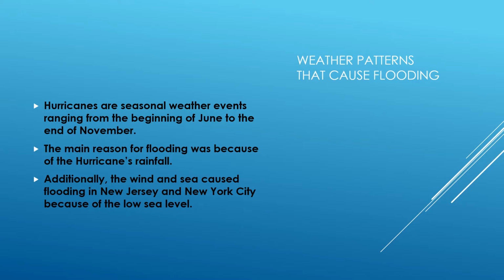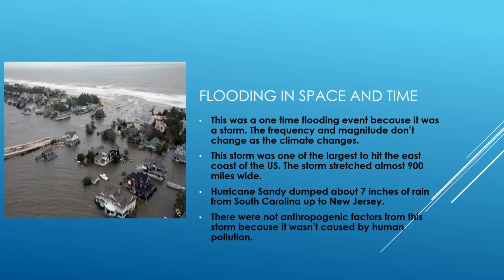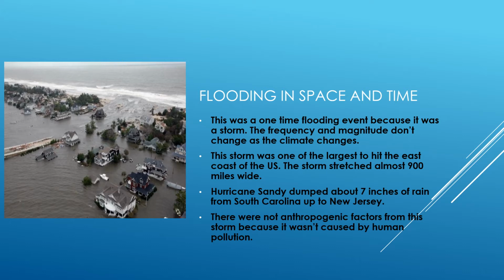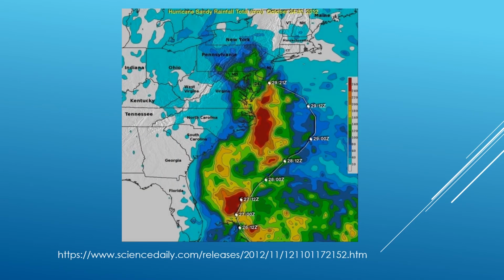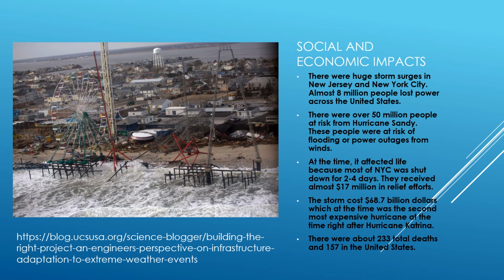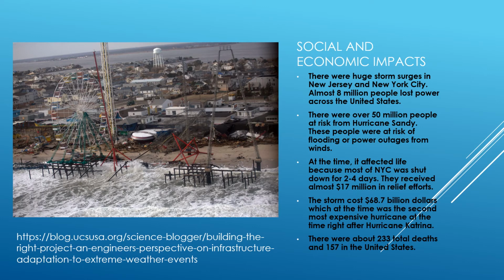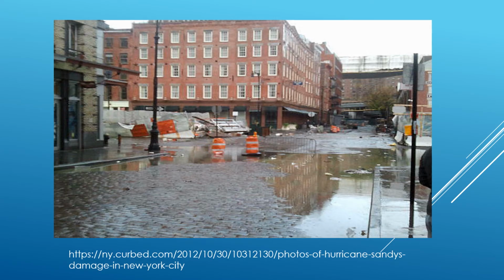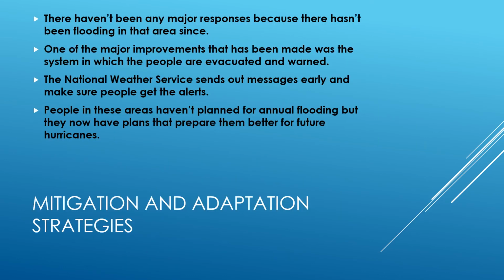Hurricane Sandy Flooding project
Hurricane Sandy project